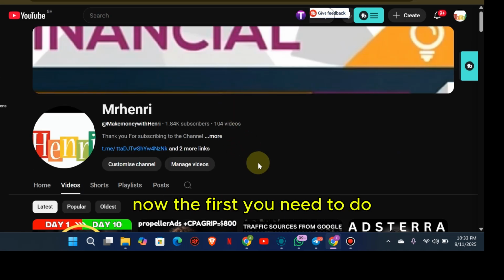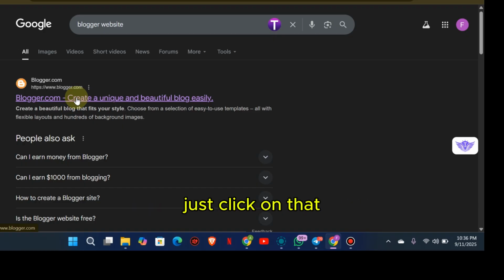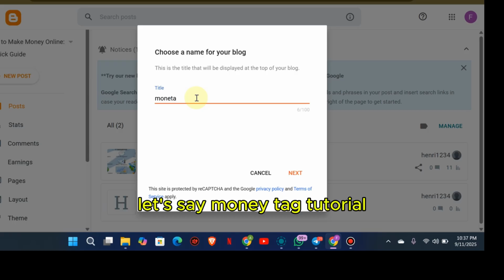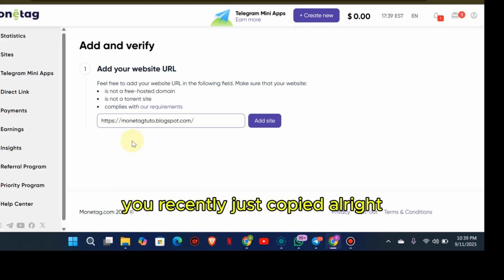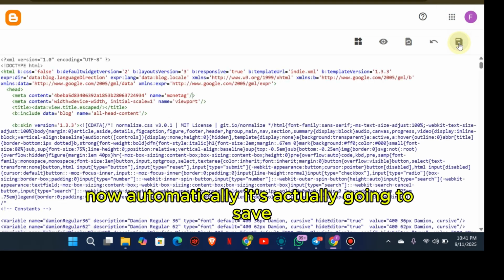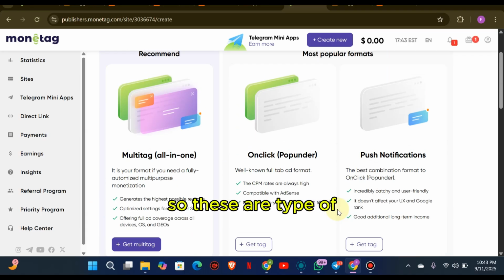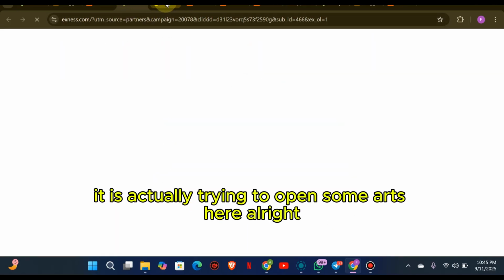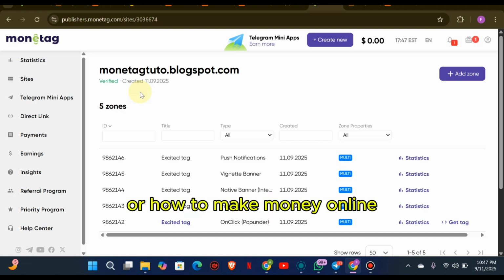Monetag Website//How to Monetize Website Traffic with Monetag//Higher Traffics From Blog Website.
💡 Why Choose Monetag?
Monetag offers a unique opportunity for bloggers and website owners to turn their traffic into revenue. With its user-friendly interface and reliable payment system, you can start earning today!

📈 Increase Your Blog Traffic:
Learn how to leverage your existing audience and attract new visitors to your site with effective marketing techniques tailored for Monetag.

💬 Join the Conversation:
Have questions or tips about using Monetag? Share them in the comments below! We love hearing from our community.

📅 Stay Tuned:
Make sure to check back for more videos on online monetization strategies, blogging tips, and digital marketing insights!